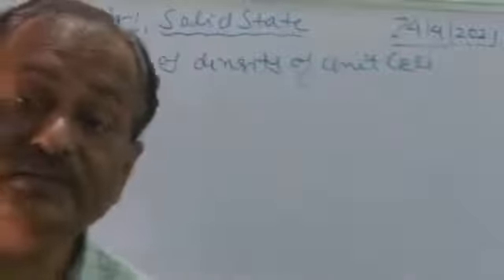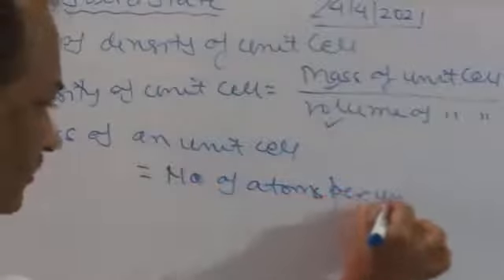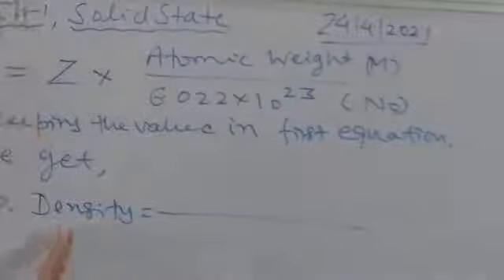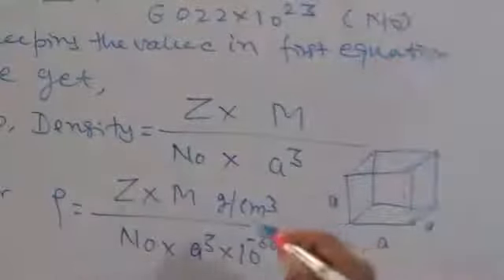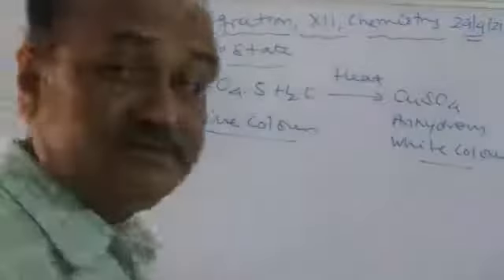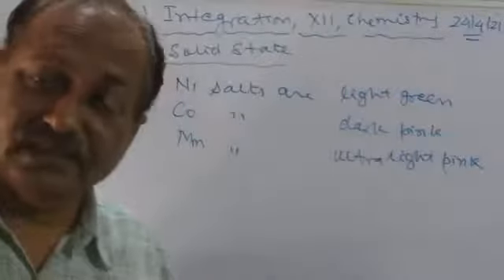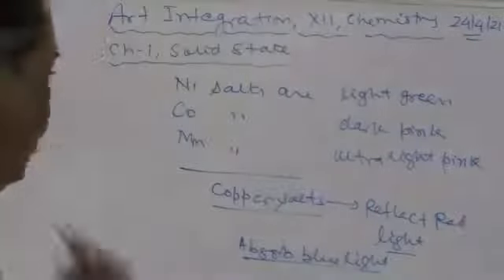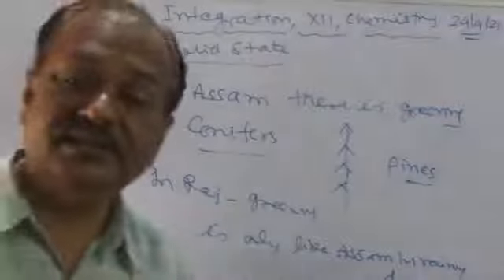Calculation of density of unit cell and integration of art in solid state XII/JEE